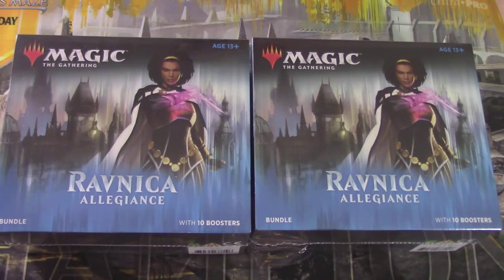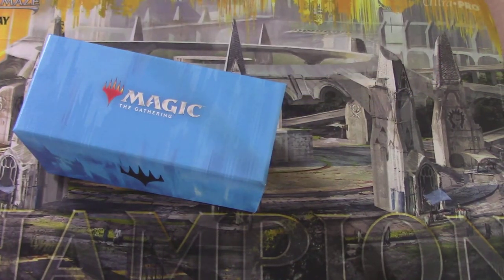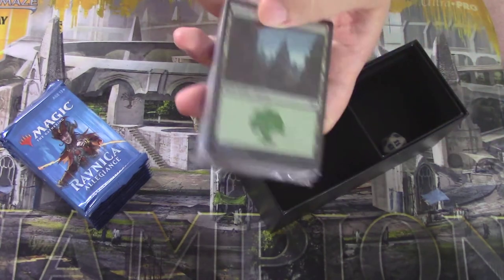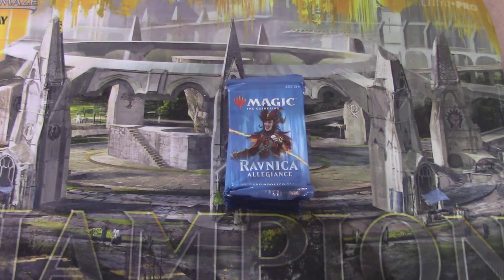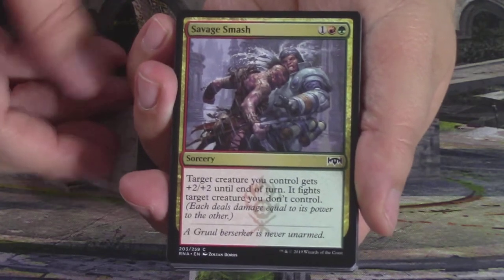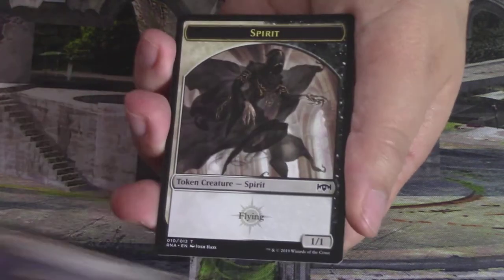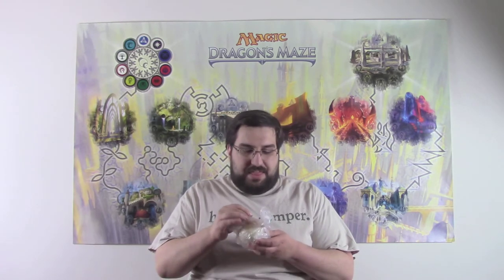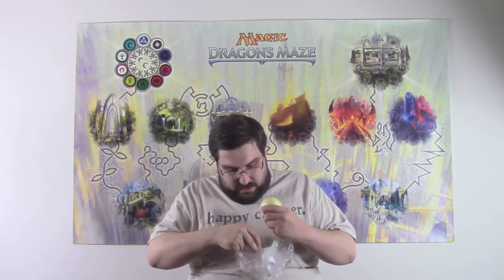Ravnica Allegiance - LAST Fiance Finance Bundle Battle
Who will win the last EVER FFBB? Will it be close or a landslide? And what will the punishment be for the loser?

Let us know what you thought of the Battle in the comments down below.